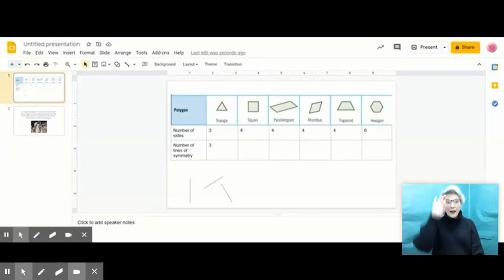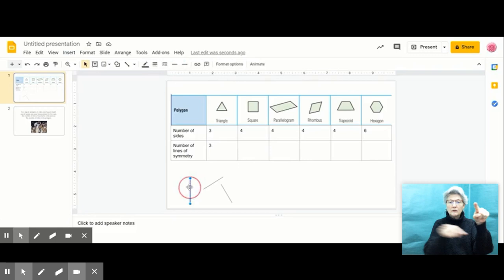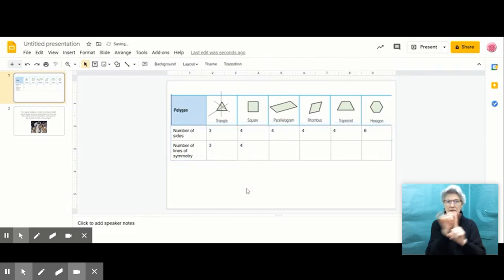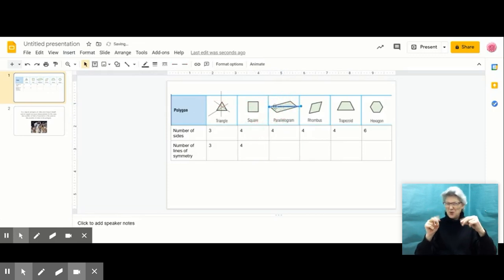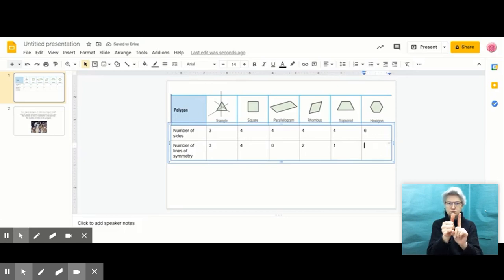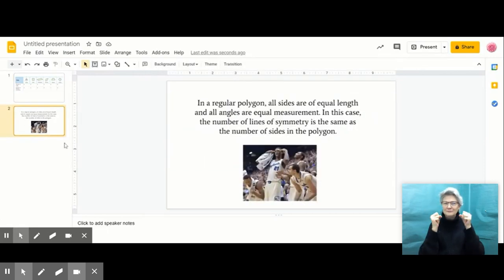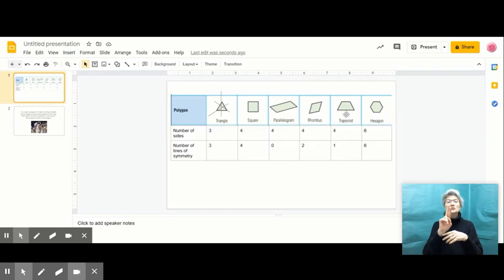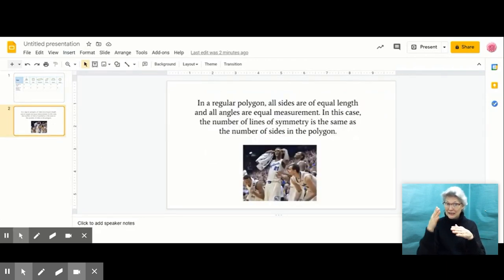VL4 SM W29L3.1-ASL